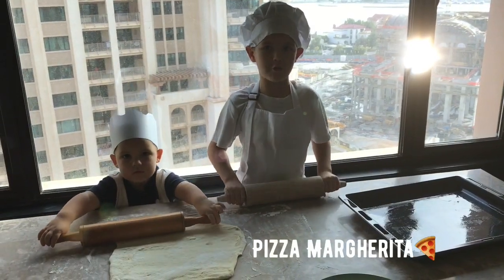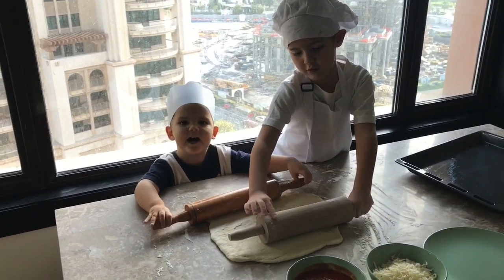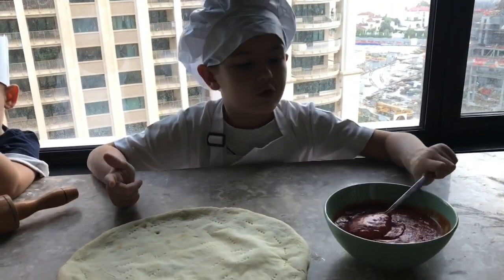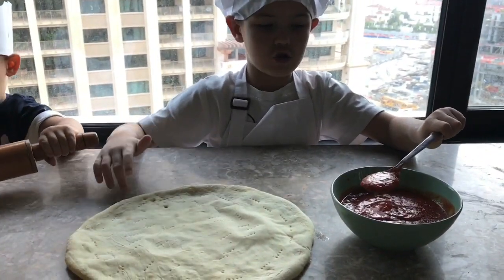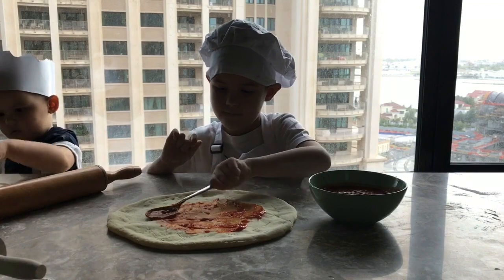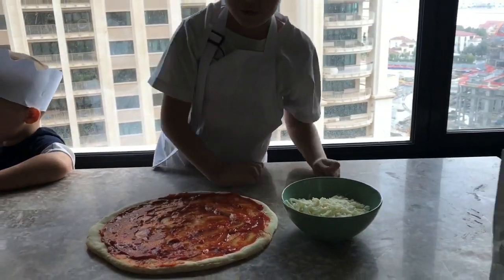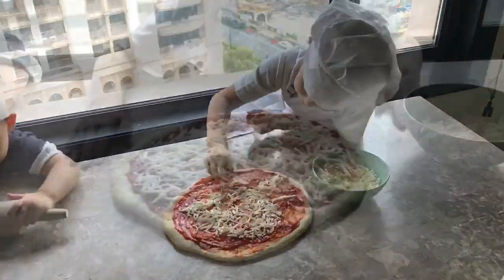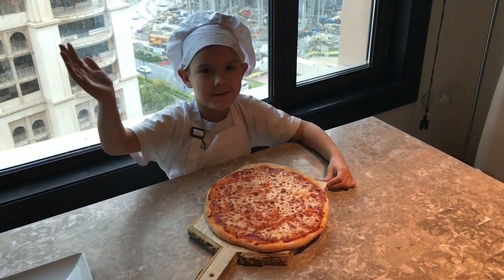Marsel cooks pizza